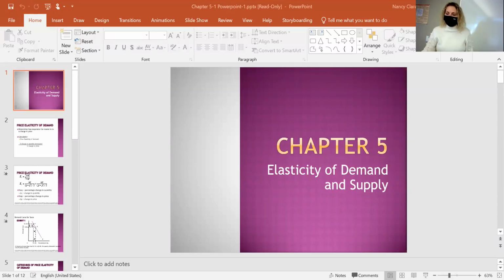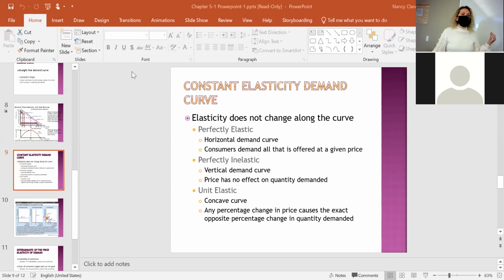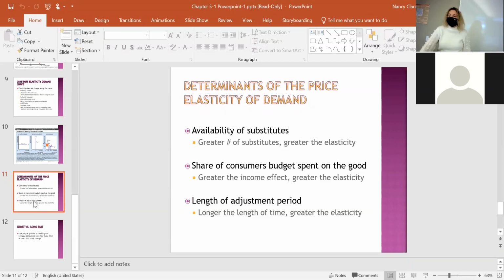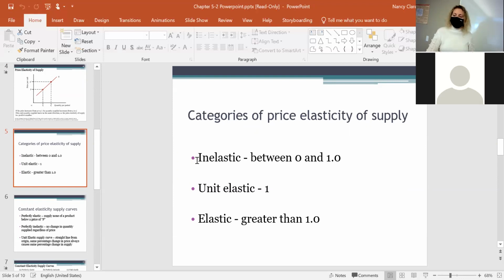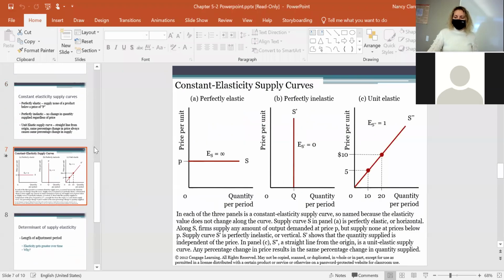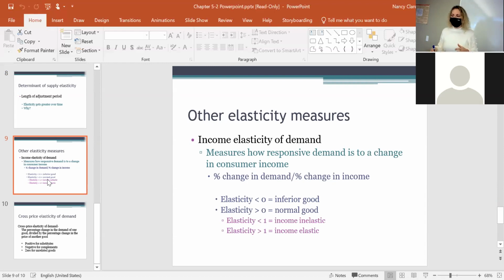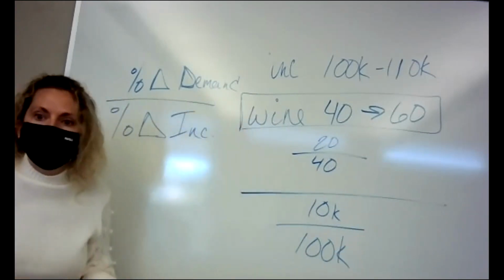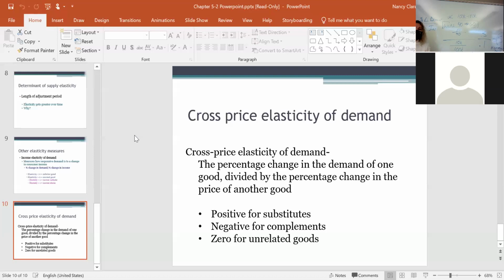ECO284 CH 5-2 lecture